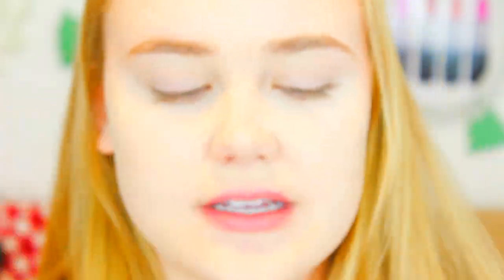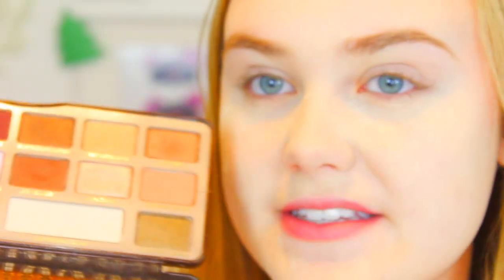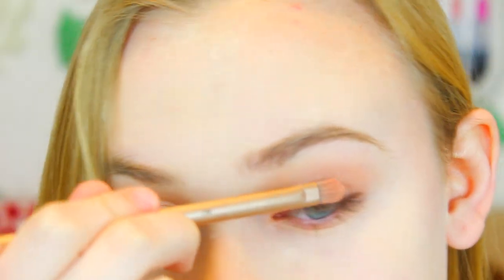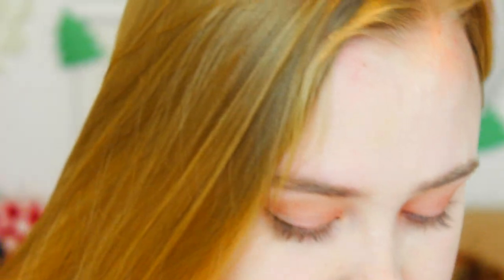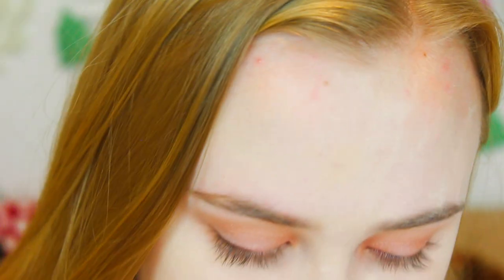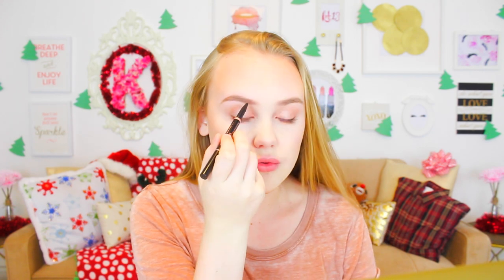SIMPLE AND CUTE MAKEUP FOR THE HOLIDAYS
Hey guys! I had SOOO many comments on my gift guide video about my makeup, so I decided to film a tutorial of it. This isn't necessarily a holiday makeup look, because you can wear it year long. I love it because it's so cute and so simple. Let me know what you guys think! xoxo

Keegan Acton
2487 S. Gilbert Rd
⇥ MUSIC ⇤
Spring In My Step by Silent Partner
⇢COMMONLY ASKED FOR VIDEOS⇠

16. (March 7, 2000)

Arizona (I'm not going to say where in Arizona for privacy reasons).

⇢FILMING EQUIPMENT⇠

≫Canon t4i:

≫Canon EF-S 18-55mm f/3.5-5.6 IS II SLR Lens: